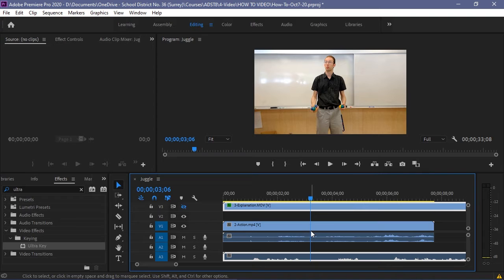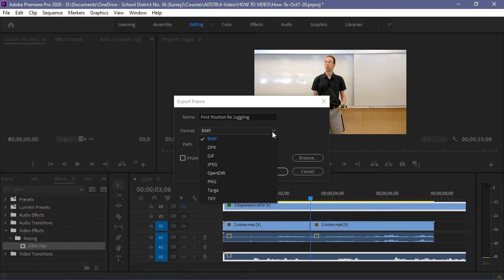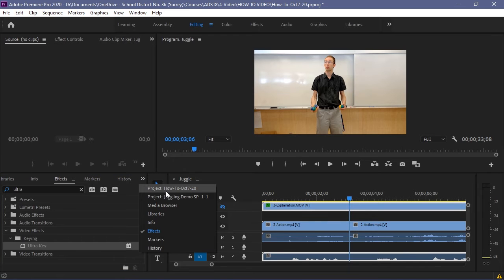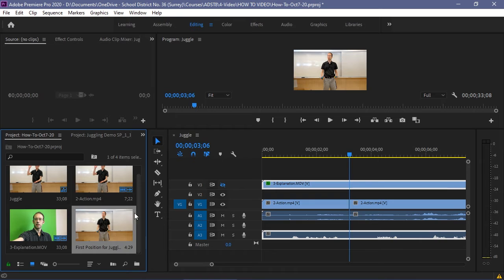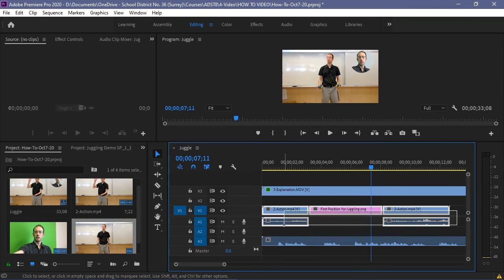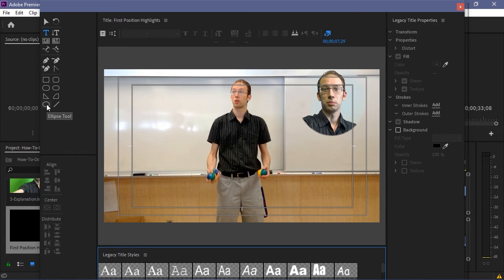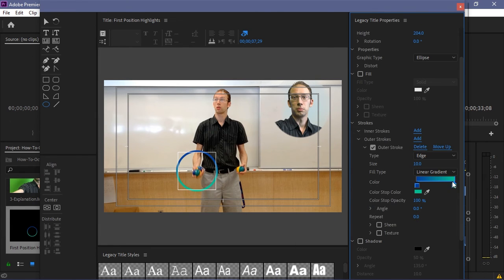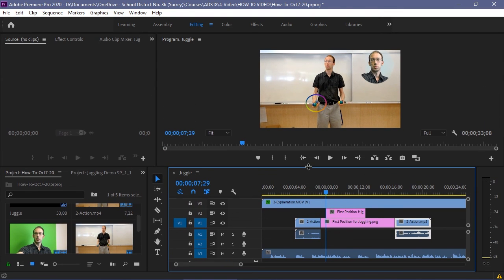Adding a Freeze Frame to your How-To Video